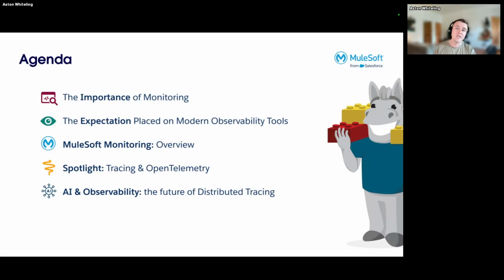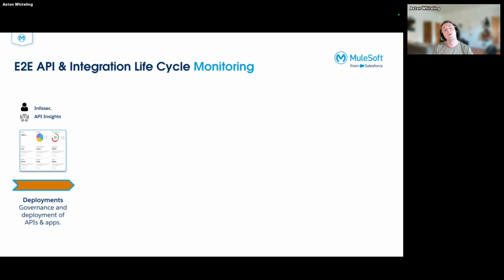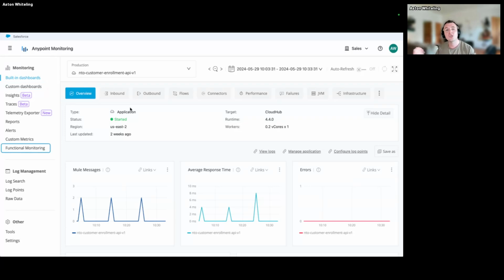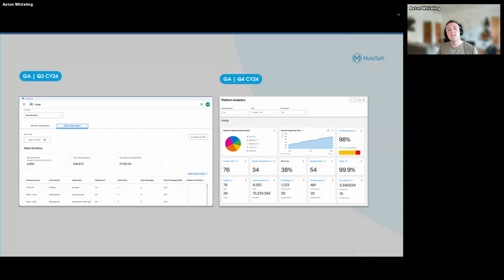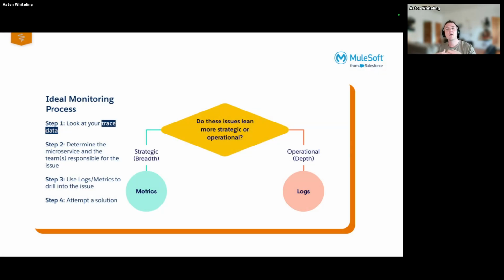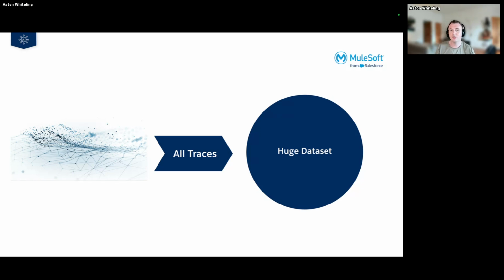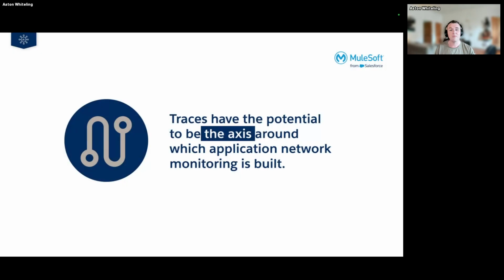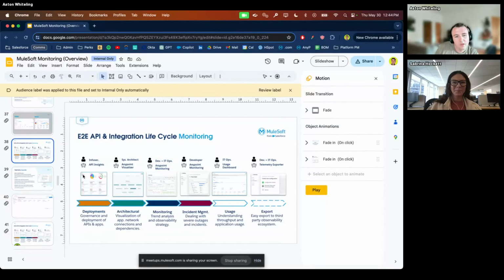VirtualMuleys89 - Monitor your Mule! Monitoring and Observability in MuleSoft